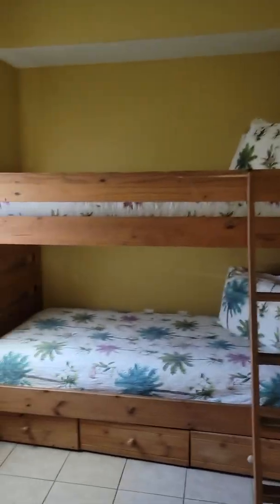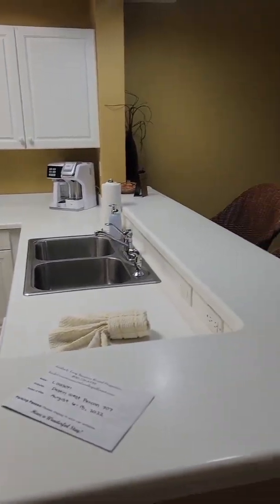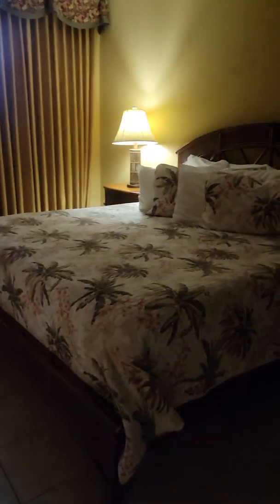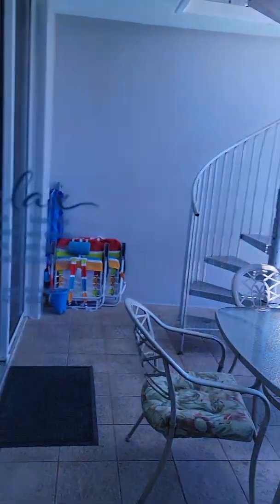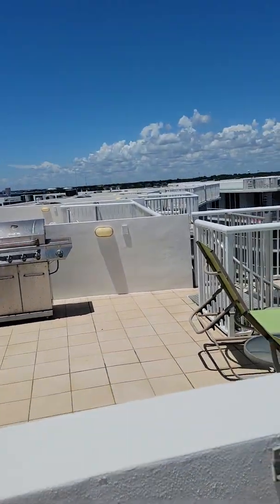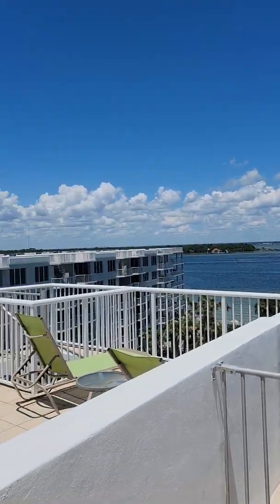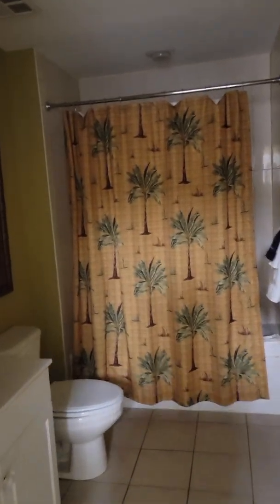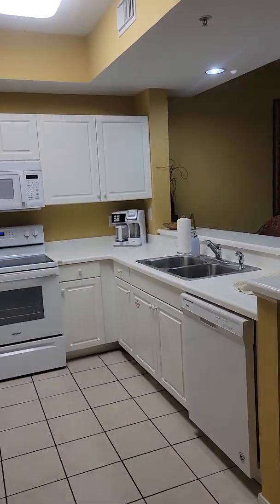Destin West (Pelican) Penthouse Suite 707 Private Rooftop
Super nice place! The view from the private rooftop is incredible!

Destin West (Pelican) Penthouse Suite 707

The room # will actually say P-PH7 not 707.